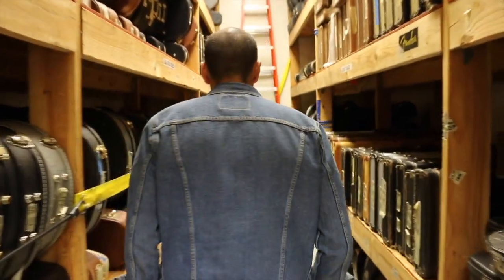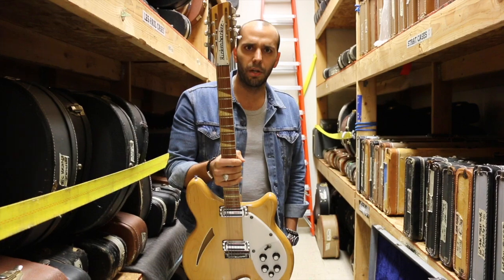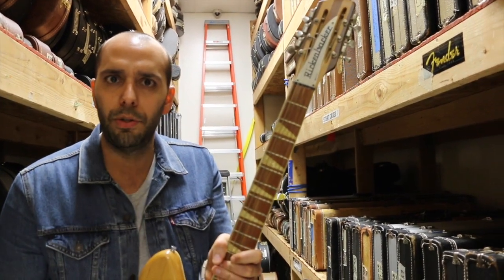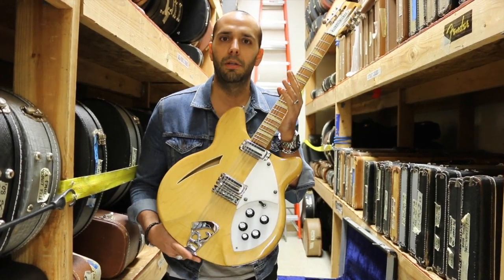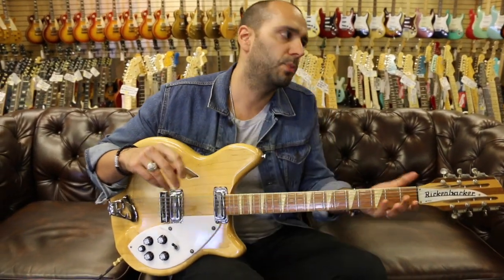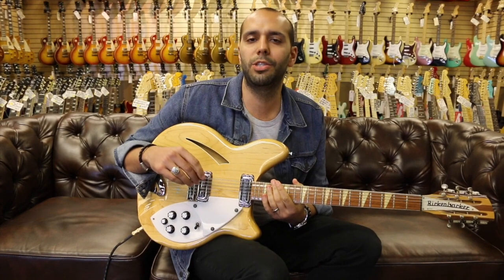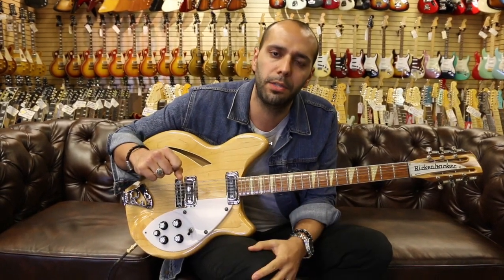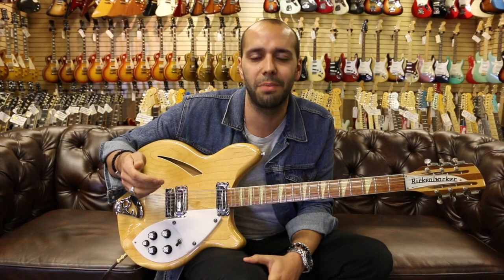1967 Rickenbacker 360-12 | Guitar of the Day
Happy Birthday Tom Petty!!! Check out this 1967 Rickenbacker 360/12 in Original Mapleglo finish. Store manager, Mark Agnesi, showing you how the different pickups sound here at NormansRareGuitars. So what do you guys think of this guitar?